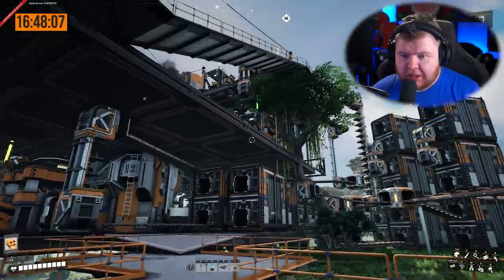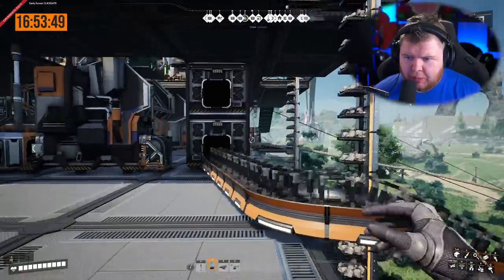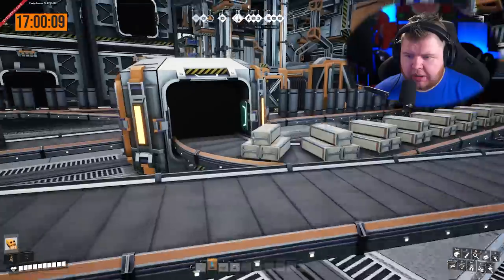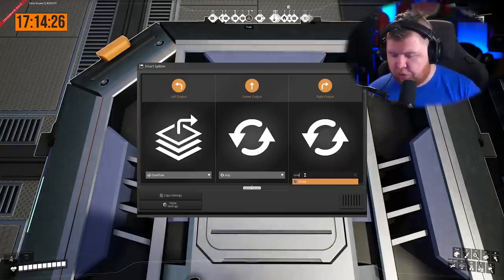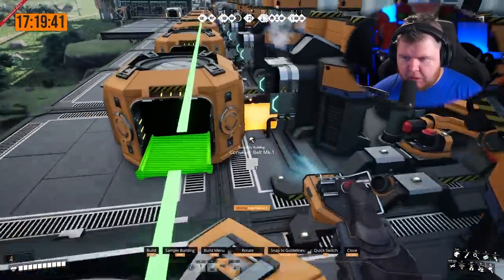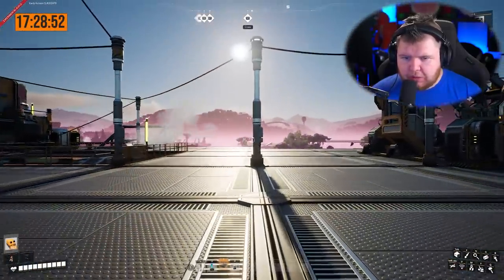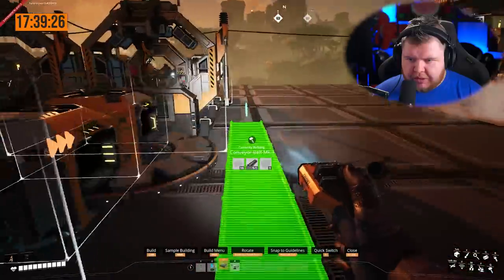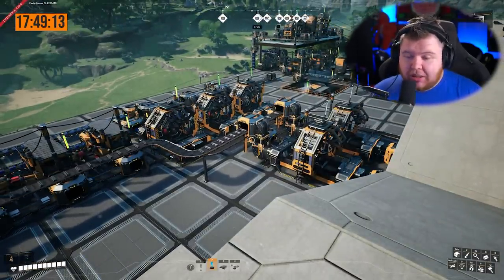1 HOUR!! To FIX a VIEWERS SAVE in SATISFACTORY Update 6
1 HOUR!! To FIX a VIEWERS SAVE in SATISFACTORY Update 6

Want to become a member? Allowing you to use the glorious Melon Emotes in the comments?

** Satisfactory **
Satisfactory is a factory simulation game created by Swedish video game developer Coffee Stain Studios. It is a 3D first-person open-world exploration and factory-building game. The player, a pioneer, is dropped onto an alien planet with a handful of tools and must harvest the planet's natural resources to construct increasingly complex factories for automating all resource needs. The initial goal is to build a space elevator and begin supplying the company the player works for (FICSIT Inc.) with increasingly numerous and complex components for unknown purposes.